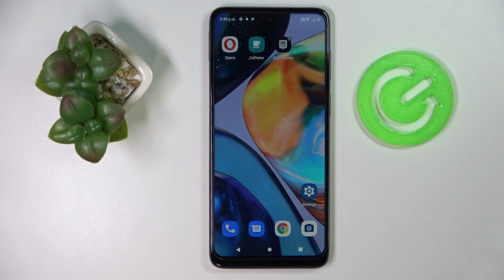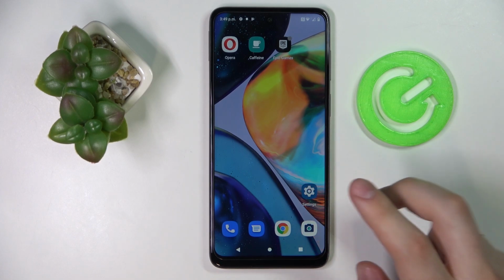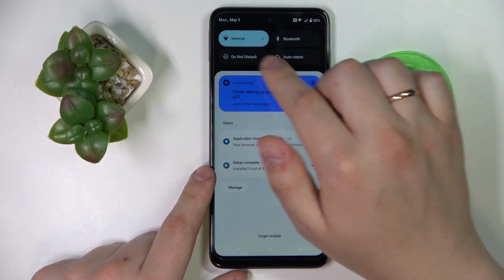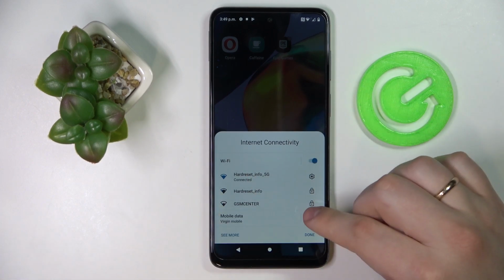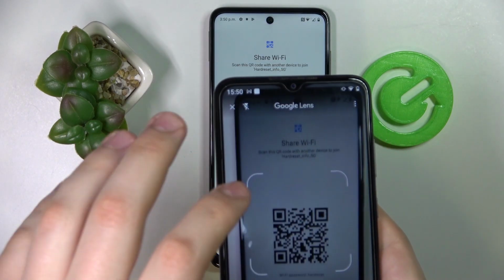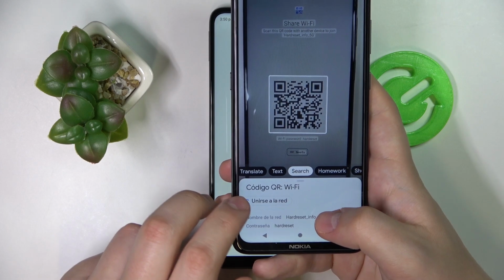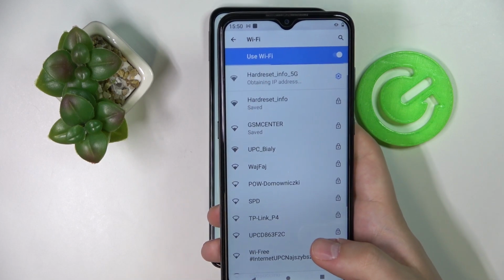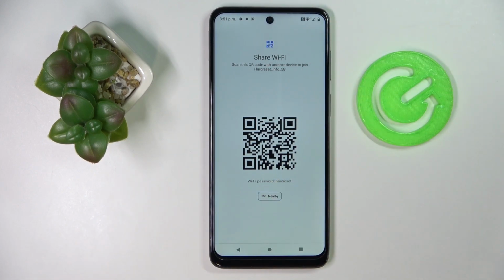MOTOROLA MOTO G22 - How to Connect Device to Wi-Fi Network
G'day! Finally, the long-awaited video, which you have been asking for for a long time, has appeared on our channel – “How to connect my device to the Wi-Fi Network?”. Watch this detailed guide and find out how to activate the Wi-Fi connection on your MOTOROLA Moto G22 device to use the Internet successfully.

How to manage WiFi Connection on MOTOROLA MOTO G22? How to find Connection Settings on MOTOROLA MOTO G22? How to connect MOTOROLA MOTO G22 to Wi-Fi Network? How to connect MOTOROLA MOTO G22 to the Internet? How to turn on Wi-Fi on MOTOROLA MOTO G22? How to turn off Wi-Fi on MOTOROLA MOTO G22?